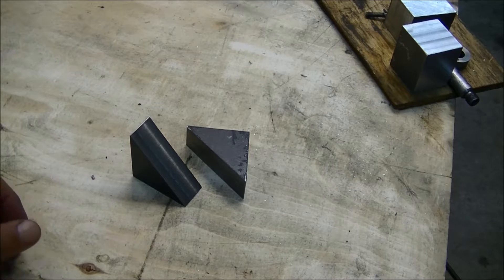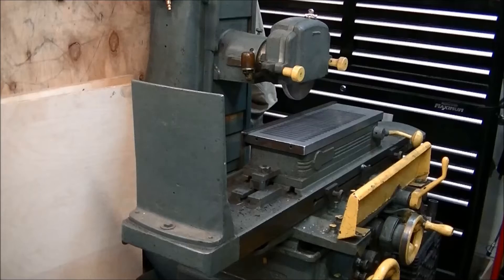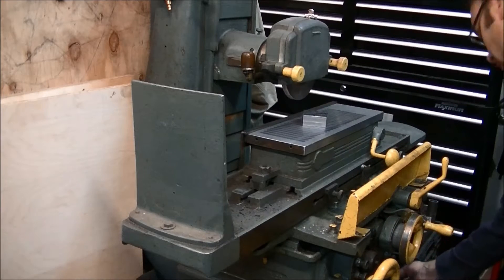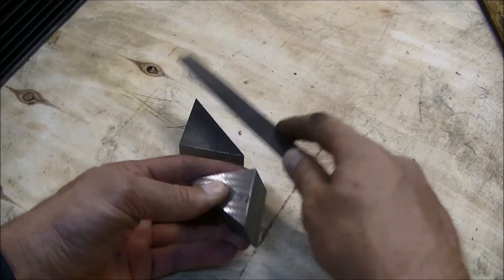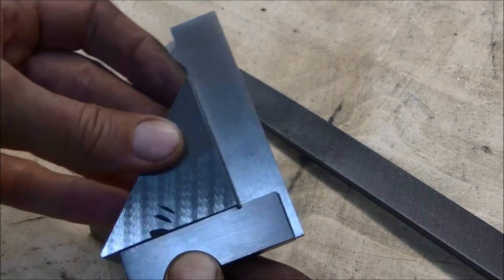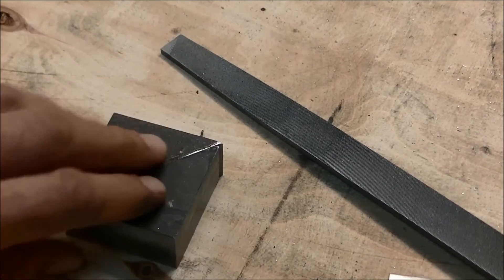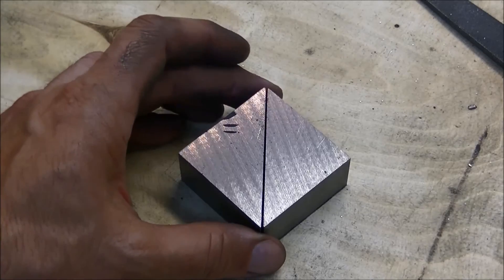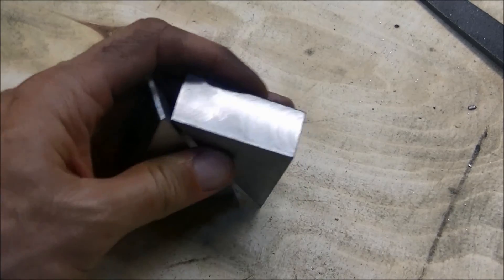Surface Grinding 45 deg fab blocks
Using some scrap drops to make 45 degree fabrication blocks on a old Brown and Shape #2 surface grinder